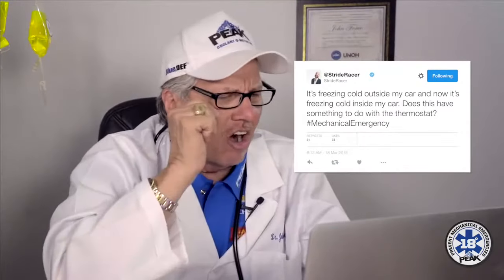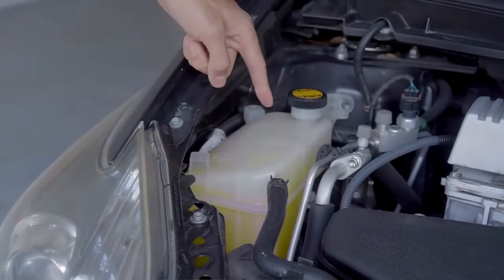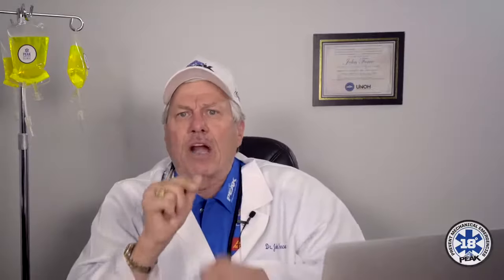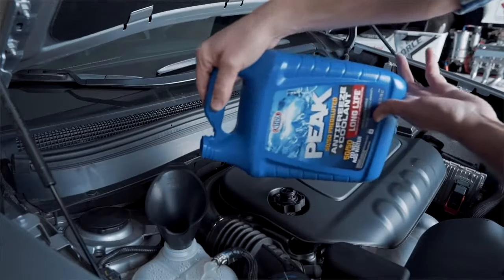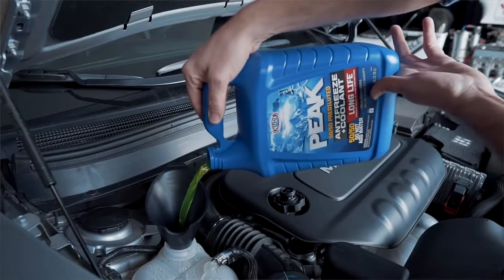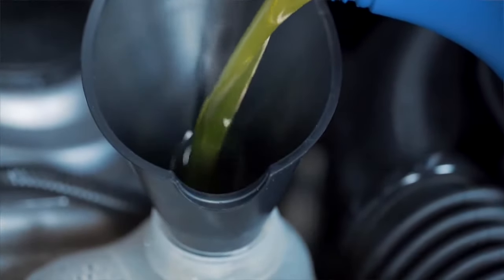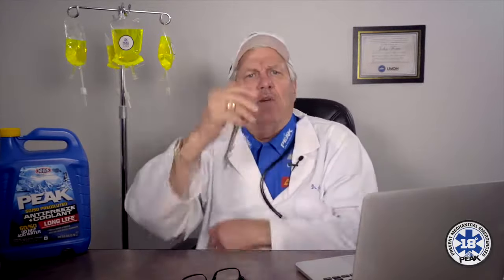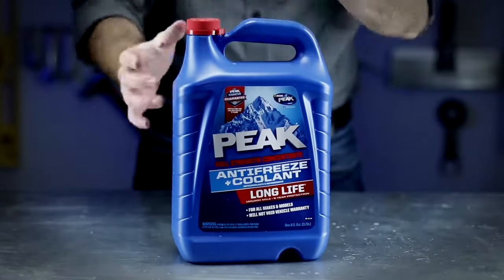Dr Coolant Episode 3 Thermostat Failure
Episode 3: Thermostat Failure

Host: John Force

Dr. Coolant aka John Force is treating mechanical emergencies all around this great country.